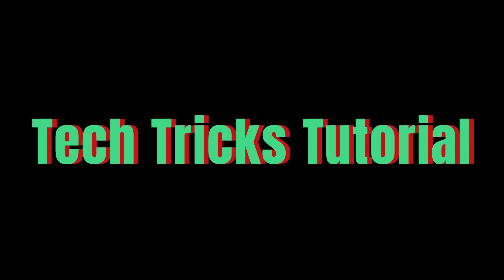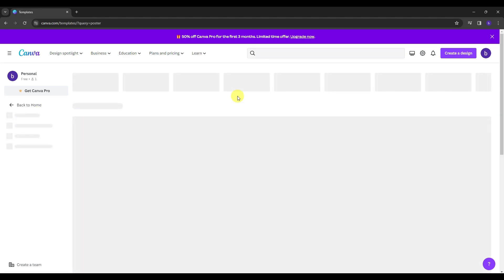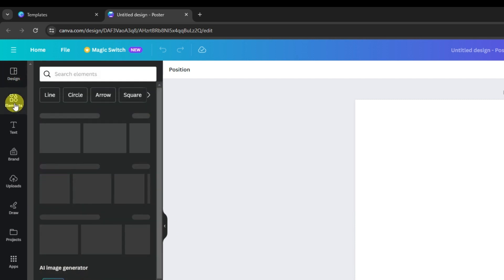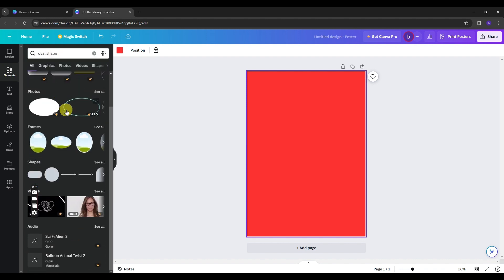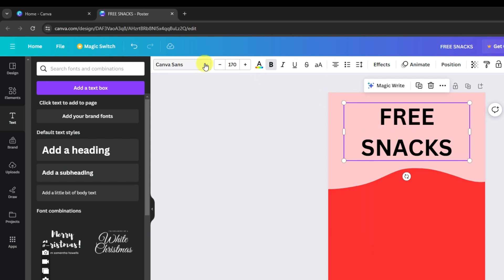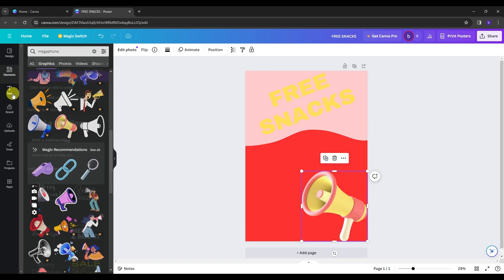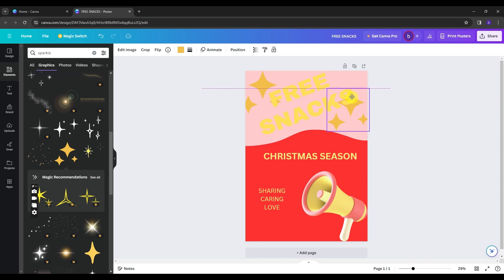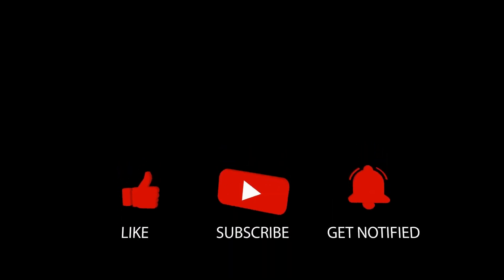How To Create A Poster In Canva (Canva Poster Design l Step by Step Tutorial)